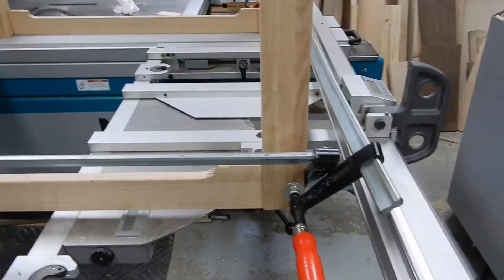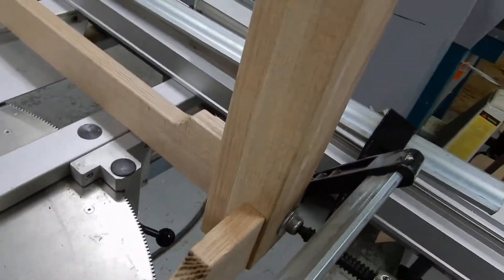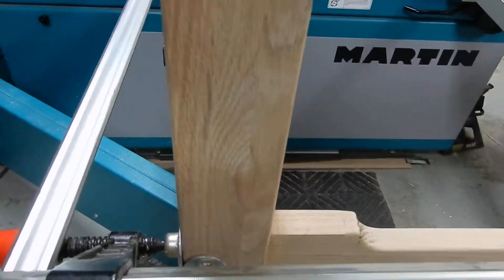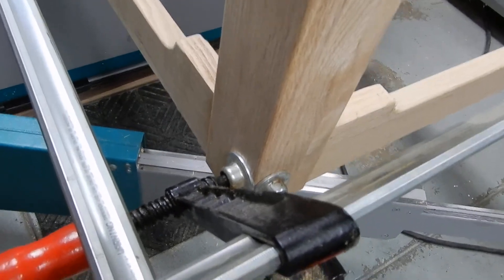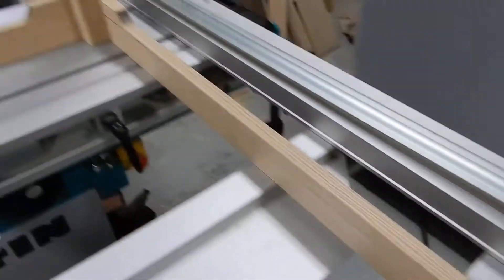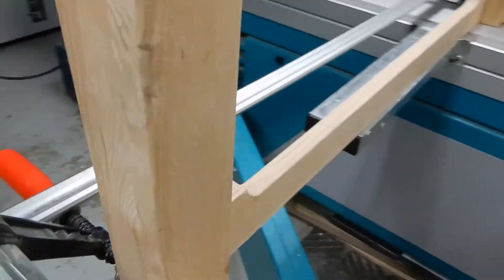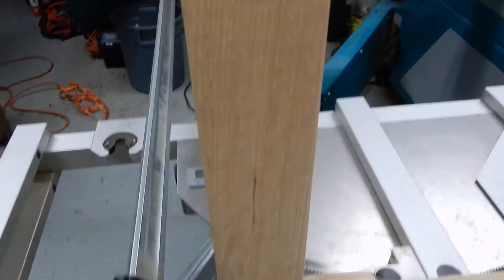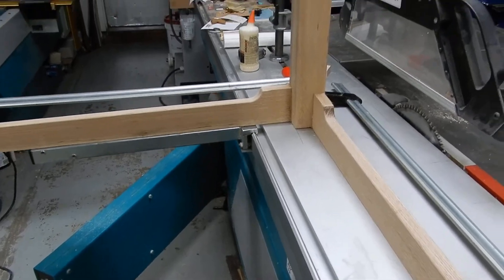Red Oak Table assembly of mortise and tenon apron to leg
Assembly of red oak table aprons to legs.
Due to the accurate mortise and tenon milling, the pressures involved in the assembly with PVA had relatively low force required to assemble.
The previous similar designed tables of slightly smaller dimensions had 3/4" thick aprons that proved to be not as strong as desired. These 1" aprons are much stronger and tenons are thus larger.